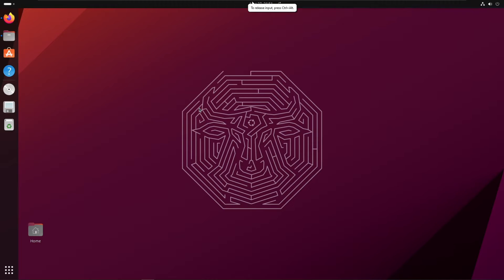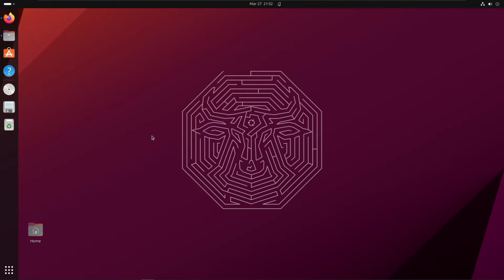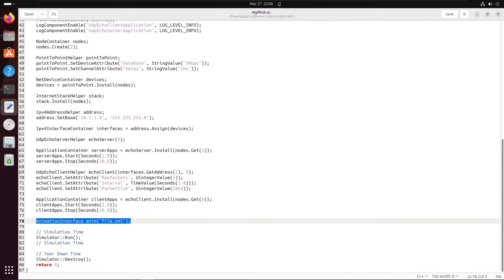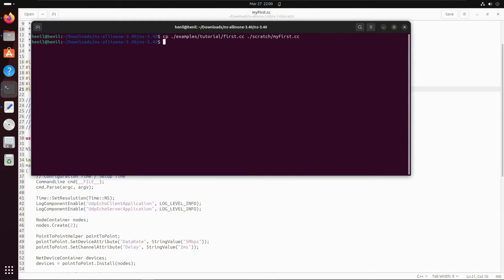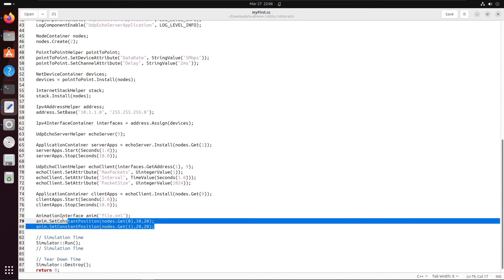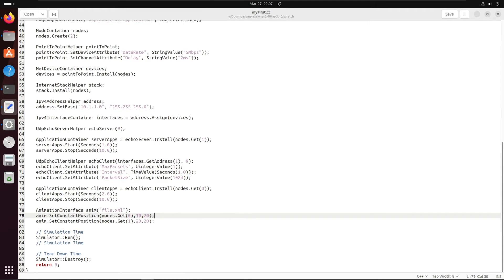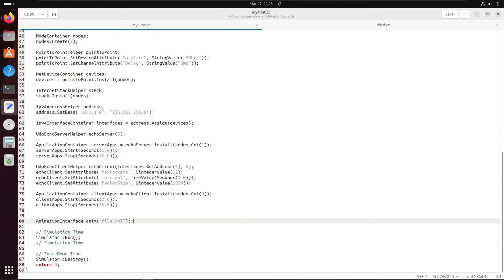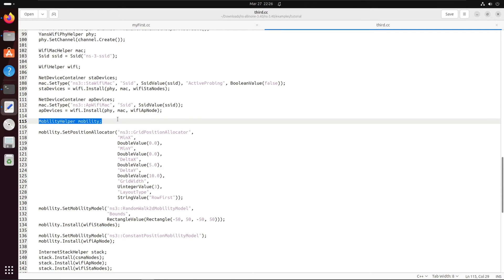The NetAnim Utility | How to observe the animation of NS3 simulation | Mobility Helper | Intro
Hey viewers,
In this video, I'll be talking about Mobility Helper class in NS3 which helps us to set mobility behavior of nodes in NS3 while observing animation of simulation in NetAnim. You should consider watching the basic way of using NetAnim and then let's continue from there.

Chapters of this video includes:
0:00 Introduction
2:23 Basic setup of NetAnim
7:05 Exploring AnimationInterface Class
10:55 About Mobility Modules
11:50 Exploring MobilityHelper
12:59 Setting up MobilityHelper
15:16 Using List Position Allocator
18:46 Conclusion